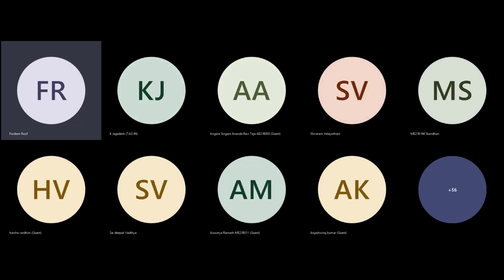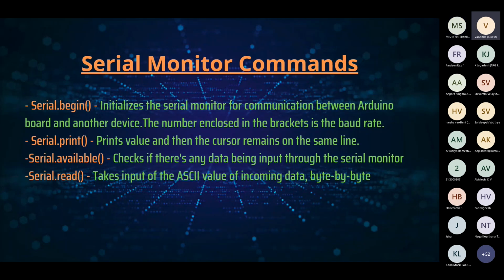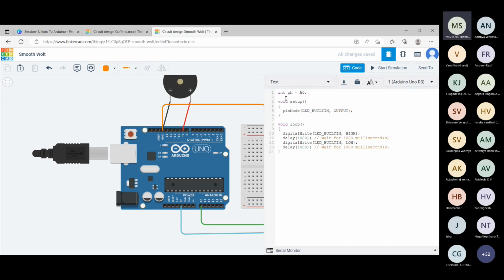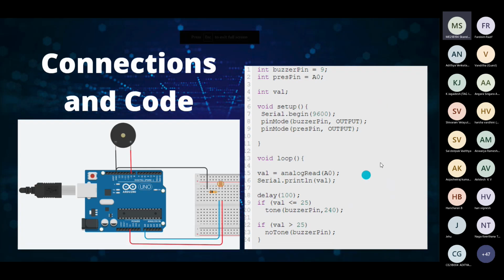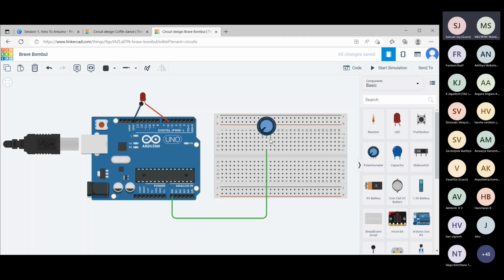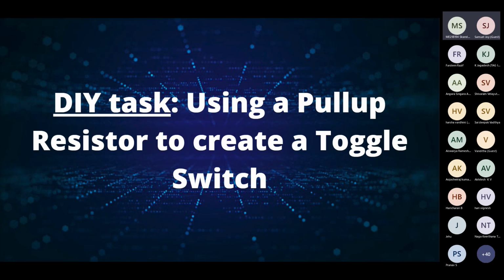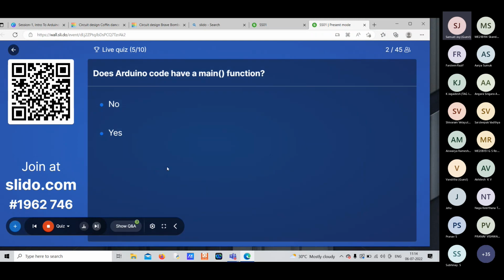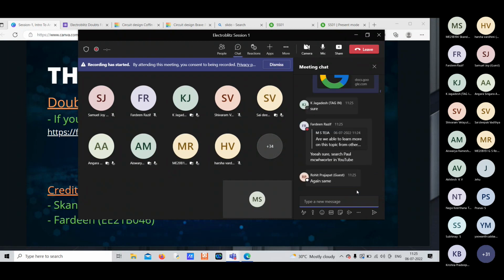Summer School 2022 || Intro to Arduino, PWM, Pull-up/Pull-down Resistors, Switches || Day 1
Session contents: Intro to Arduino, Arduino IDE and basic commands, Serial Monitor, Buzzers, Potentiometer, pulse-width modulation, pull-up and pull-down resistors, toggle switches